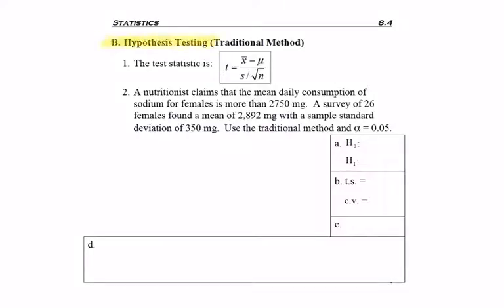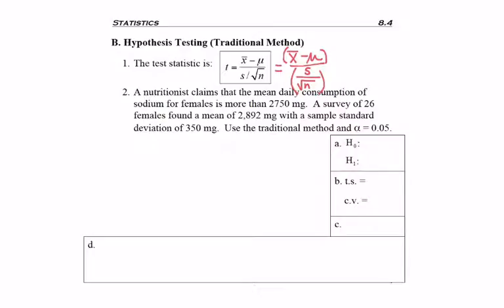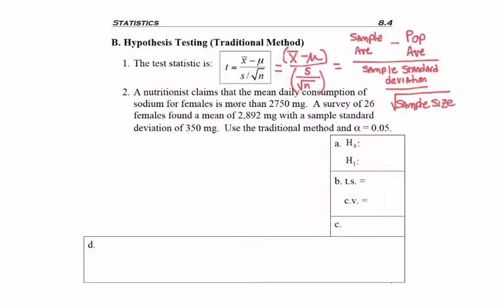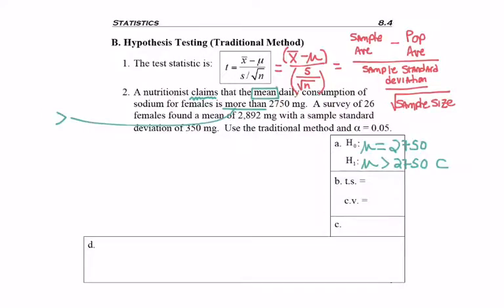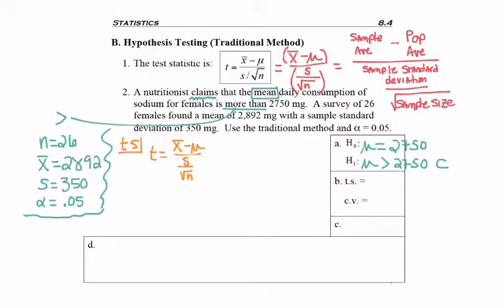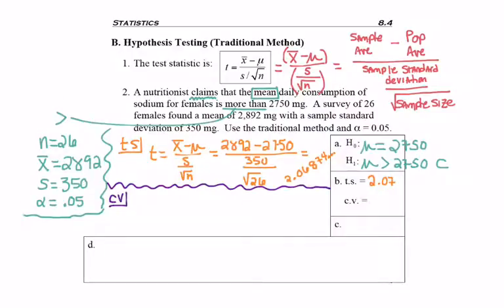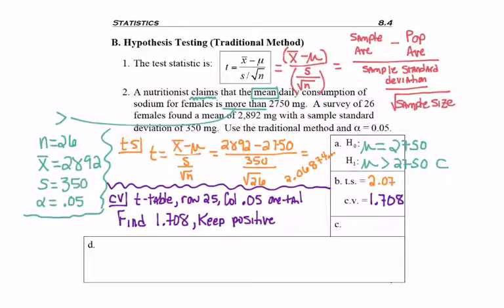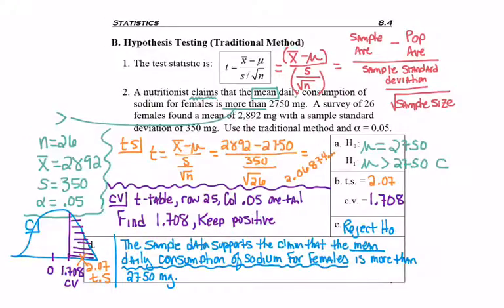8.4 - part 3 - Hyp Test Mean No SD Test using CV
8.4 - part 3 - Hyp Test Mean No SD Test using CV